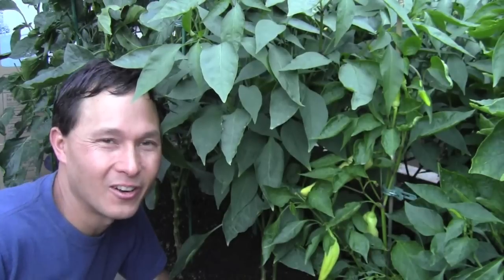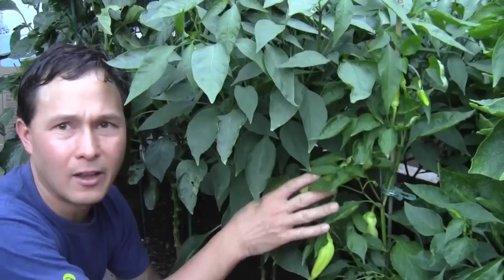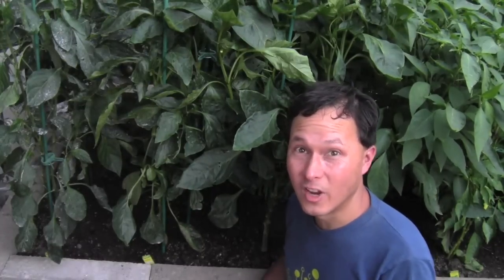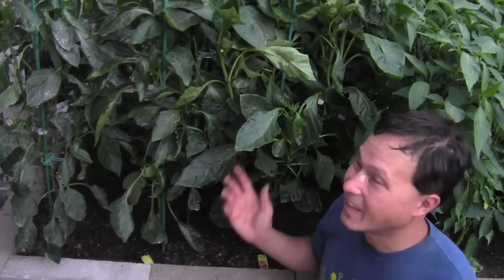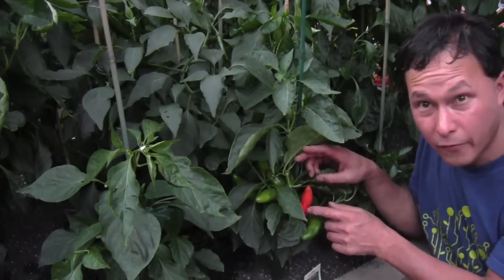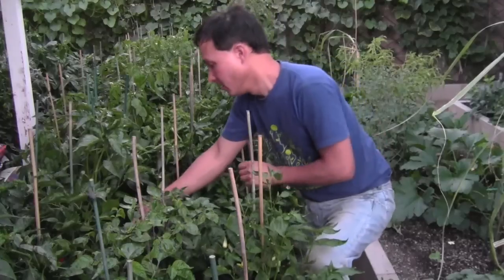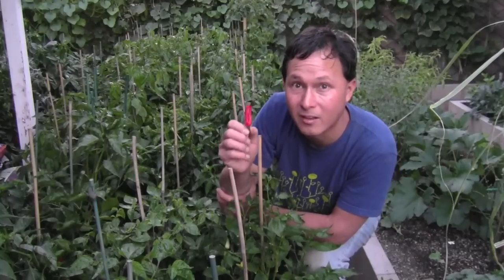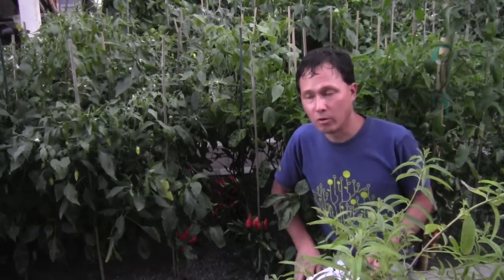One Pepper You Should Never Grow in Your Home Garden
shares with you his opinion on one pepper you should never grow and the varieties you may want to try.

In this episode John shares with you how some of his pepper plants are performing in his garden and the one that hasn't traditionally done well for him.   He will also share some of the best early producers that are already producing edible delicious peppers in just a short amount of time.

After watching this episode you will discover why you shouldn't grow this worst performing pepper and some other varieties you may want to consider.